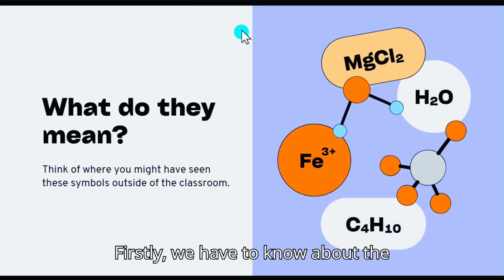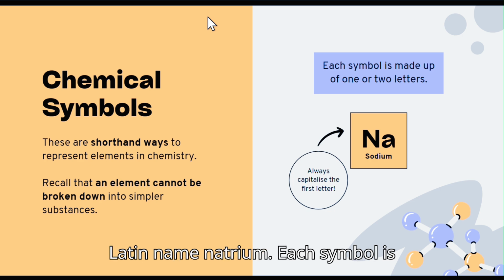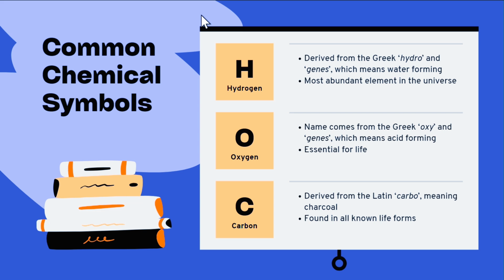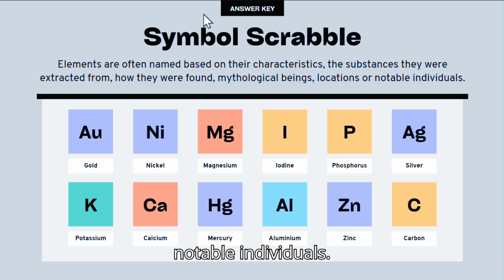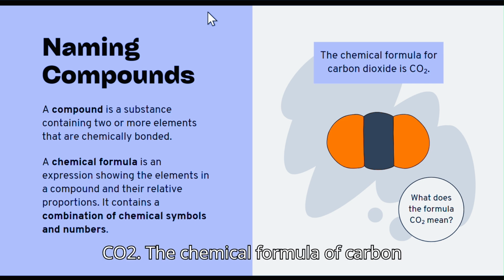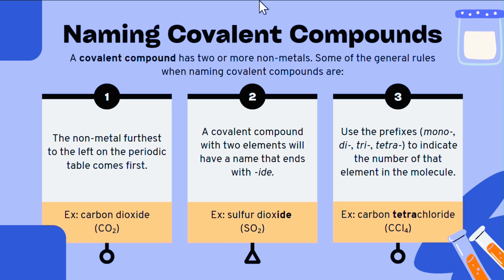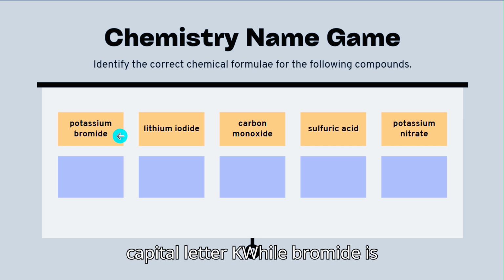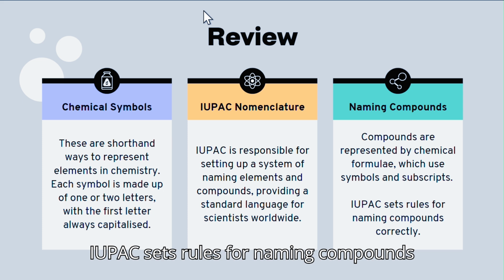CHEMICAL SYMBOL AND CHEMICAL FORMULAE NEET CHEMISTRY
🔬 Mastering Chemical Symbols and Formulae | Chemistry Made Easy

Chemical symbols and formulae form the foundation of understanding Chemistry. They are the universal language that scientists use to describe elements, compounds, and reactions. Whether you’re a beginner or preparing for competitive exams, getting these basics right is crucial for success!

In this video, we take a deep dive into chemical symbols and formulae, explaining their significance, how to write them accurately, and how they simplify complex chemical information. This comprehensive guide is perfect for students looking to build a strong base in Chemistry and ace their exams.

🚨 Topics covered in this video include:

✔ Chemical Symbols of Elements:
Learn how symbols like H for hydrogen, O for oxygen, and Fe for iron represent elements in a concise, standardized form. We’ll also cover the history of symbols, why they’re derived from Latin names (e.g., Na for sodium from "Natrium"), and how new elements are named.

✔ Chemical Formulae of Compounds:
Understand how formulae like H₂O, CO₂, and NaCl convey the number and type of atoms in a compound. We’ll explain molecular and empirical formulae and show you how to interpret and write chemical formulae correctly.

✔ Valency and Its Role:
Valency is key to writing correct formulae! Learn how the combining capacity of elements determines how they form bonds, ensuring your formulae are accurate.

✔ Applications of Chemical Symbols and Formulae:
From balancing equations to representing chemical reactions, discover how symbols and formulae streamline Chemistry and make understanding reactions much easier.

✔ Common Errors and How to Avoid Them:
We’ll highlight frequent mistakes students make, like confusing subscripts, misinterpreting valency, or mixing up element symbols, and show you tips to avoid them.

This video is packed with examples, practice questions, and tips to make learning easy and fun. With simplified explanations and visual aids, you’ll gain clarity and confidence in handling any chemical symbols and formulae questions.

Perfect for students of Class 9 and above starting their Chemistry journey.
Ideal for NEET, JEE, and other competitive exam aspirants looking to build a strong foundation in Chemistry concepts.
🎯 Get ready to ace this essential topic and unlock the secrets of chemical language!
🌟 Watch now to take your Chemistry skills to the next level.

🔬 Decoding Chemical Symbols and Formulae | A Complete Chemistry Guide

Chemical symbols and formulae are the heart of Chemistry—bridging simplicity and complexity. These compact notations allow us to represent elements, compounds, and reactions with remarkable precision. Whether you're a high school student or preparing for competitive exams, mastering this topic is crucial to excelling in Chemistry.

In this video, we demystify chemical symbols and formulae, showing you step-by-step how to understand, write, and apply them across various concepts in Chemistry. From individual elements to complex molecules, this video is your ultimate guide to tackling the basics with confidence!

🚨 What you’ll learn in this video:

✔ Understanding Chemical Symbols:
Dive into the origins of chemical symbols and how they’re universally used to represent elements. Learn the significance of one- and two-letter symbols (e.g., C for Carbon, Mg for Magnesium) and how atomic numbers define their arrangement in the periodic table.

✔ How to Derive Chemical Formulae:
Discover the rules for writing chemical formulae of molecules like H₂O, NH₃, and C₆H₁₂O₆. We explain how atoms combine based on their valency and the importance of correctly placing subscripts to reflect the number of atoms.

✔ Applications in Real Life:
Find out how chemical symbols and formulae are not just theoretical but integral to industries like medicine, agriculture, and environmental science.

🧪 Interactive and Insightful
This video includes engaging visuals, hands-on practice problems, and real-world examples to make this topic relatable and fun. It’s specifically designed to boost your understanding and make Chemistry feel approachable.

🎯 Who Will Benefit:

Perfect for high school students studying Chemistry for the first time.
NEET, JEE, and board exam aspirants aiming for concept clarity.
Anyone fascinated by the language of science!
📚 Don’t miss this chance to strengthen your basics and master one of the most essential concepts in Chemistry.